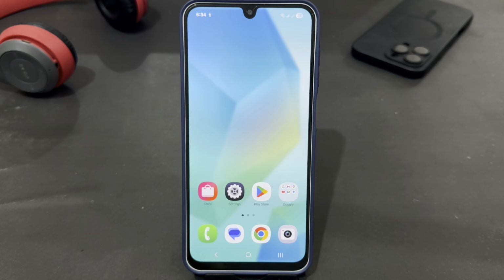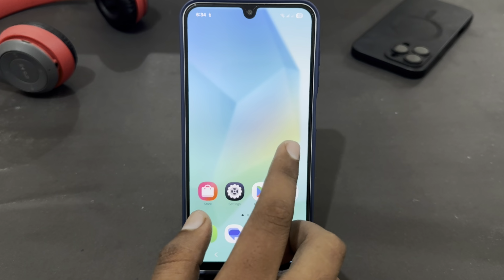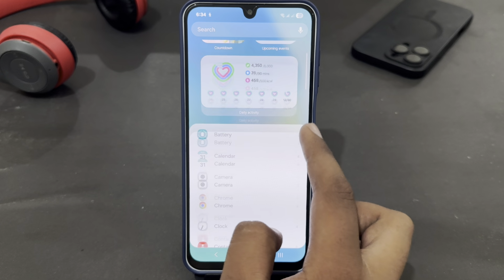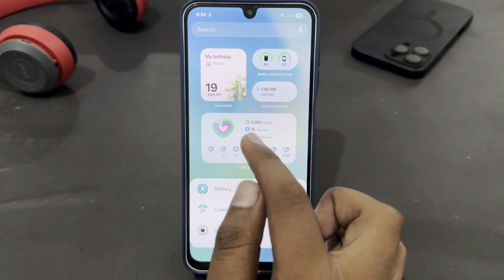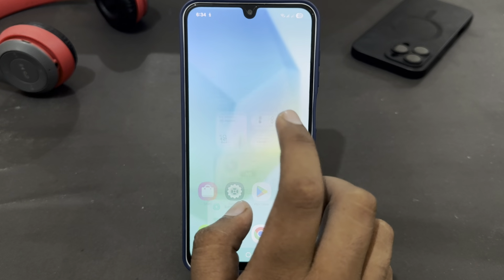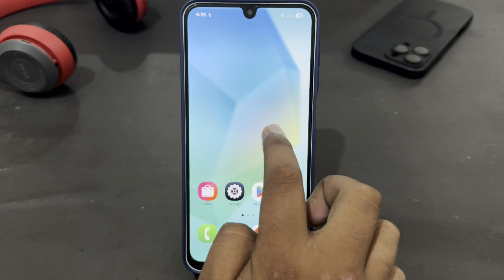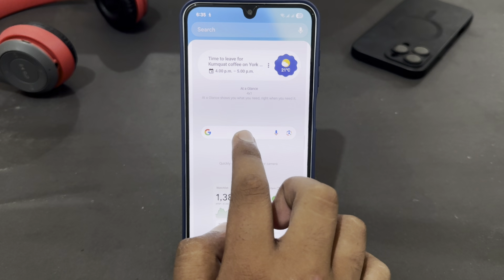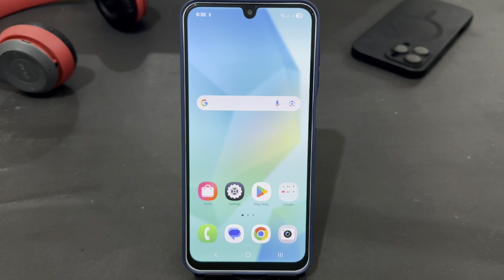How to Use Widgets on ANY Samsung Phone | One UI Tutorial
YouTube Description:
Take your Samsung phone's home screen to the next level! This is the complete beginner's guide to using widgets on ANY Samsung Galaxy phone, including the S24 Series, Z Fold, Z Flip, and A-Series (A55, A35, A15, etc.).

Widgets are powerful tools that let you see information at a glance and access your apps faster. In this tutorial, I'll cover everything from adding your first widget to advanced customization and my top app recommendations!

In this video, you'll learn how to:

Access the widget menu on Samsung's One UI.

Add useful widgets for weather, calendar, music, and health.

Perfectly resize and arrange widgets for a clean look.

Remove widgets you no longer need.

Discover the best widget apps to download for even more customization.

This tutorial works on all Samsung phones, including:
Samsung Galaxy S24 Ultra, S23, S22 | Samsung Galaxy Z Fold 5, Z Flip 5 | Samsung Galaxy A55, A35, A25, A15, A54, A34

Links Mentioned:

KWGT Kustom Widget Maker

Google Apps Widgets

Have a question? Ask me in the comments below!

💬 COMMENT with your widget setup!